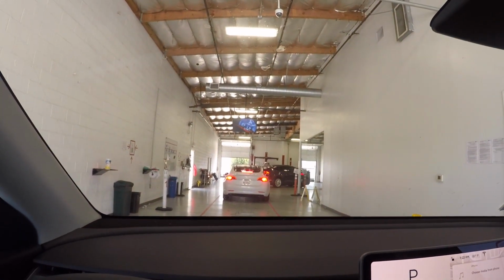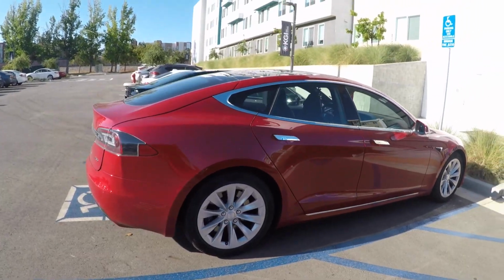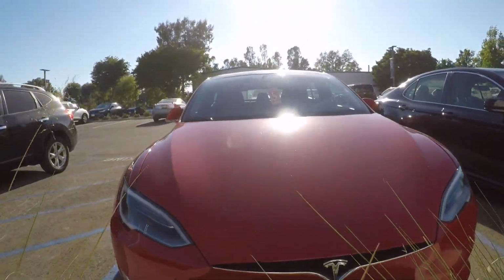Tesla Model Y Service Appointment to Fix Issues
I dropped off my Tesla Model Y for service. Is the Tesla Model Y still not being fixed in July? I have been vlogging my Model Y for over a week now and taking it to service sucked because I prefer the model Y over the S.

Could it be a game changer in the industry as we know it?